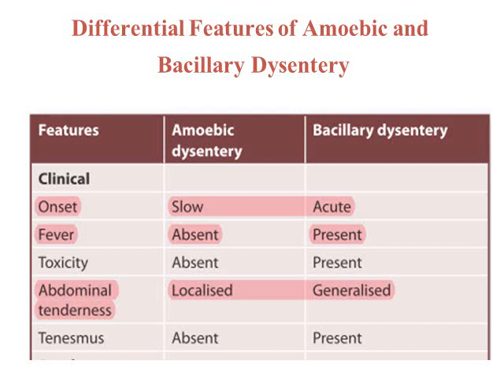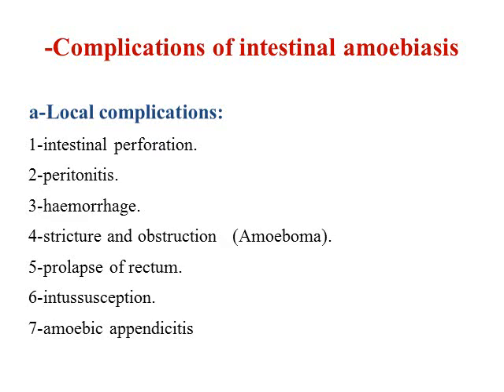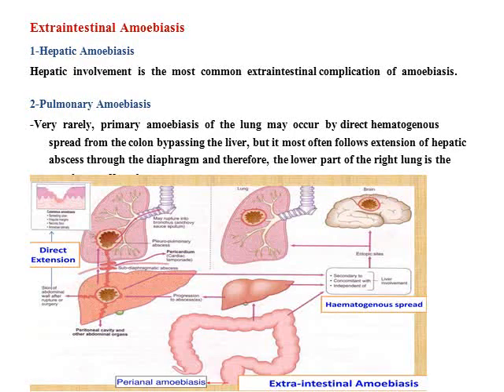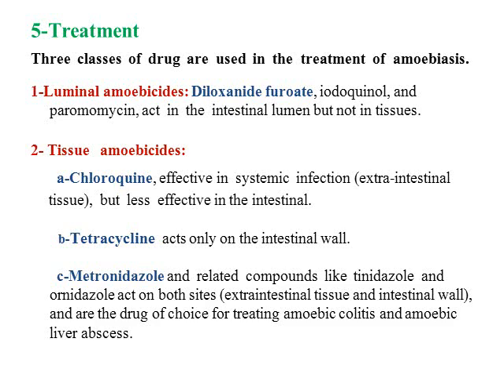Some important protozoal infections PART II